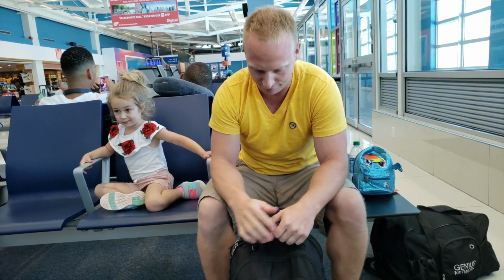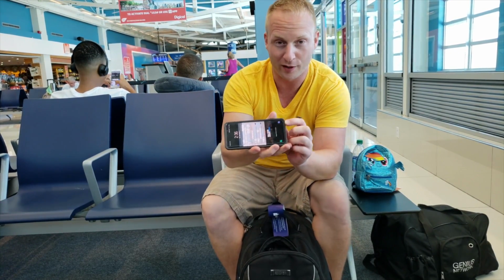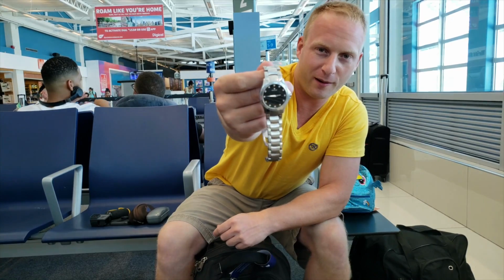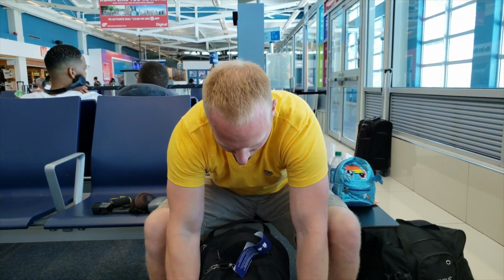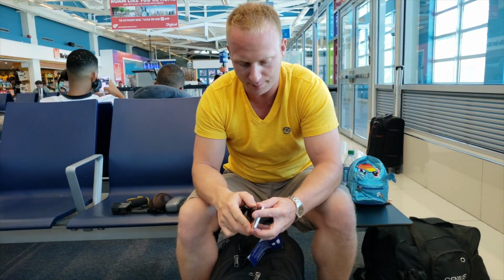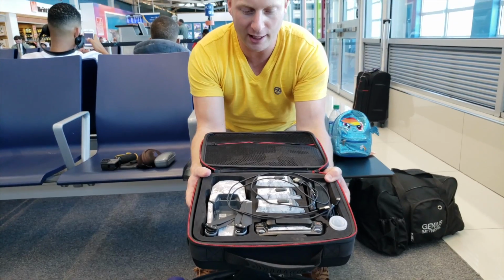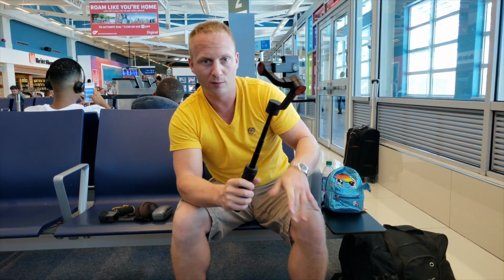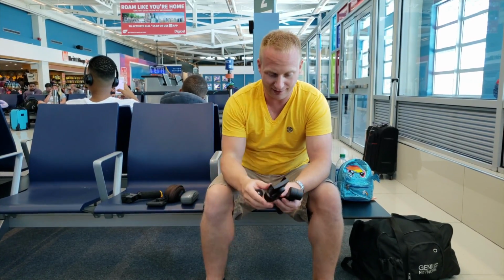Best Beginning Travel Vlog Equipment and Gear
GET YOUR FREE BOOK GIFT HERE!

Mitch Durfee is the CEO and founder of Green Rock Investments
Mitch's expertise is digital marketing, real estate investment and business growth. He has built and sold a national company owns real estate around the country and is a #1 National Best Selling Author.

Mitch guarantees that by watching this video you will 10x your return on time!

Get a copy of my BEST SELLING BOOK HERE!!!

Get Two Free Audiobooks on Amazon Audibles here
(Serve 2 Win is on audibles)